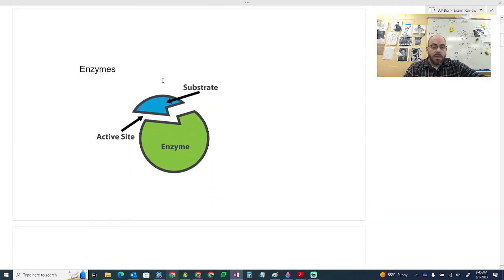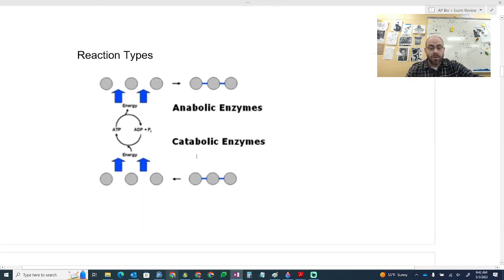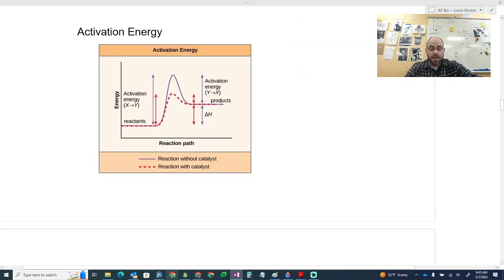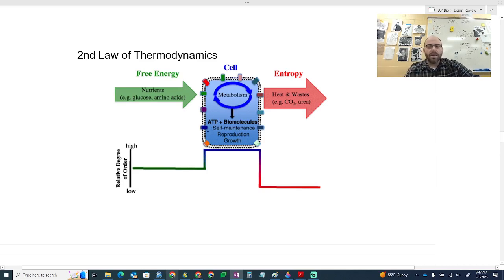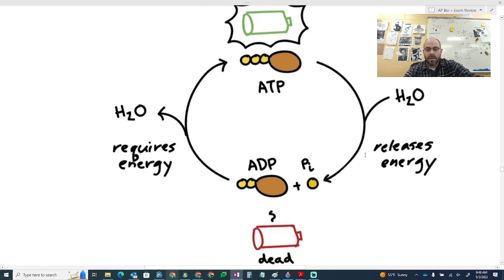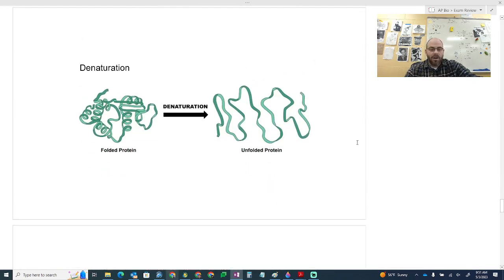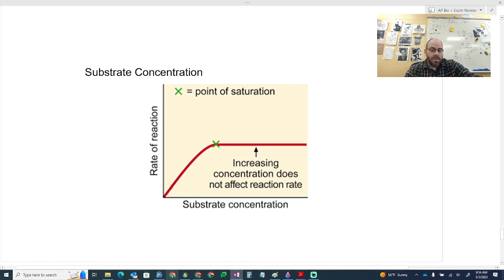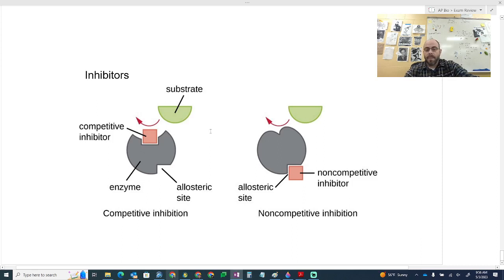AP Biology - Enzymes and Energy - Unit 3 Review 2023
In this video, we'll review the key concepts from AP Biology Unit 3, focusing on enzymes and energy. You'll learn about enzyme structure and function, the factors that affect enzyme activity, and how enzymes can be regulated. We'll explore the relationship between enzymes and energy, including the laws of thermodynamics and how enzymes can increase the rate of chemical reactions. You'll also discover strategies for answering AP Biology exam questions related to enzymes and energy.